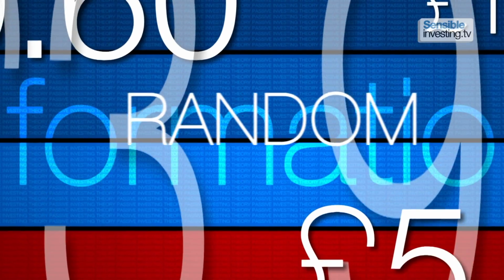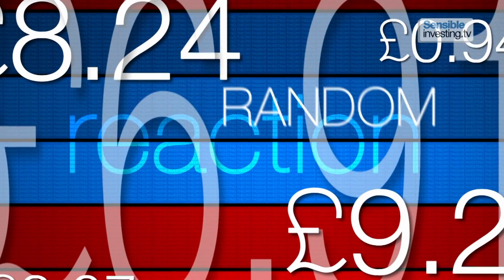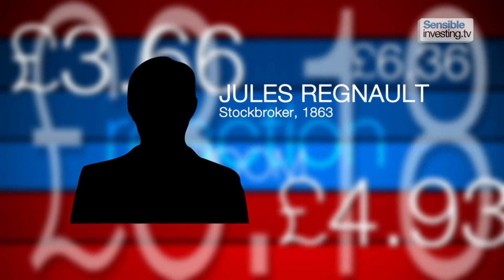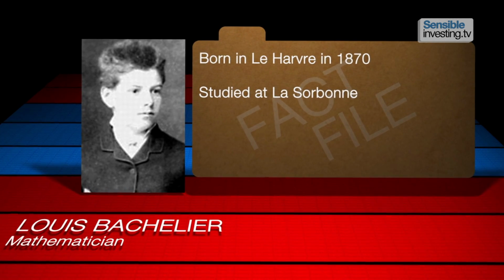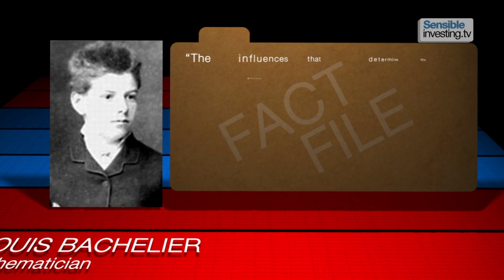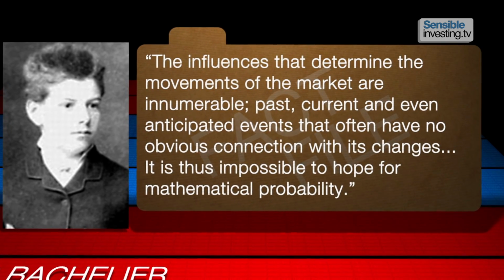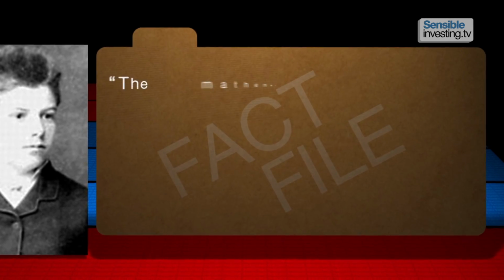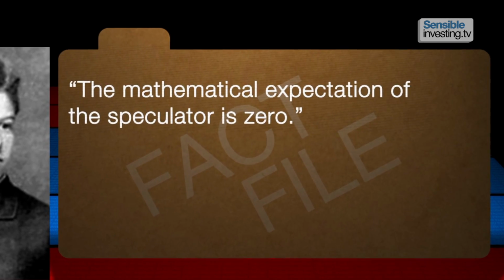Passive Investing Theory, part 2: The Random Walk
-- the independent voice of passive investing

Part two of a four-part series exploring the foundations of passive investing and the men who have brought it to global significance. Part two describes the random walk theory: the belief that share prices are not predictable as they are based on reaction to information that is being fed into the market completely randomly. The observations of Jules Regnault and Louis Bachelier in the late 19th century, built upon by figures such as Paul Samuelson and Burton Malkiel still hold true in our 21st century economy. Featuring contributions from Bernd Hanke, Prof Patricia Chelley-Steeley and Jeffrey Molitor.

One of the key foundation stones of passive investing theory is that share prices reflect reactions to information being fed into the market completely randomly.

It was a French stockbroker called Jules Regnault who first introduced the notion in a book published in 1863.

A generation later, his compatriot Louis Bachelier, a mathematician, developed the idea further, while researching at the Sorbonne at Paris.

In The Theory of Speculation, the PhD thesis he submitted in 1900, Bachelier wrote:

"The influences that determine the movements of the market are innumerable; past, current and even anticipated events that often have no obvious connection with its changes... It is thus impossible to hope for mathematical probability."

Bachelier's famous conclusion was that "the mathematical expectation of the speculator is zero."

The theory became known as The Random Walk - the idea that share price movements are no more predictable than the steps of a drunkard.

But it took more than half a century for academics to acknowledge the significance of Bachelier's contribution.

Randomness was also the theme of a famous book published in 1973, by the Princeton economist Burton Malkiel.

In A Random Walk Down Wall Street, Malkiel revealed how index funds, which simply track an entire market, consistently outperform funds managed by professional stock-pickers.

It's an idea that's clearly struck a chord with investors. Now in its tenth edition, Malkiel's book has already sold more than one and a half million copies.